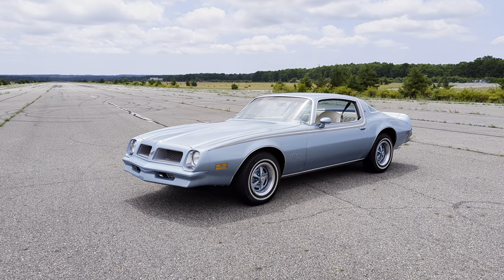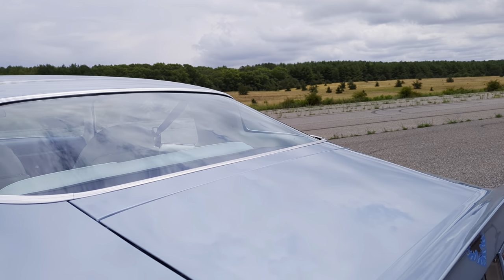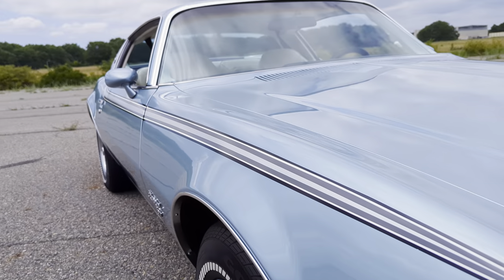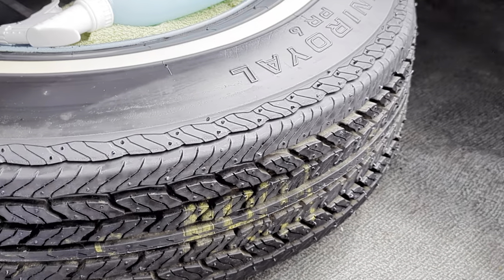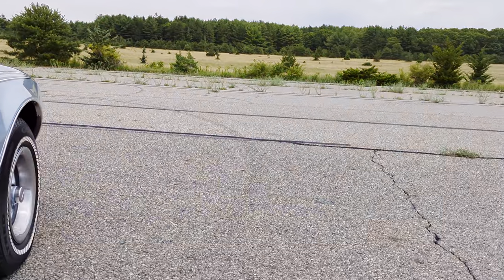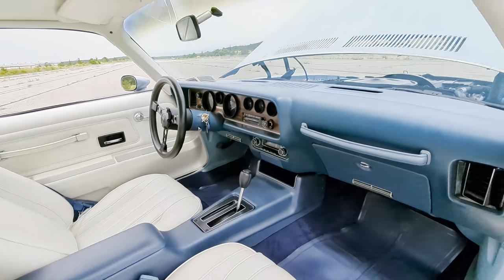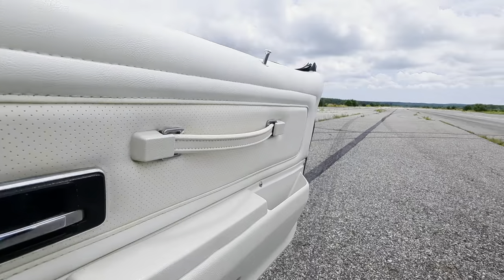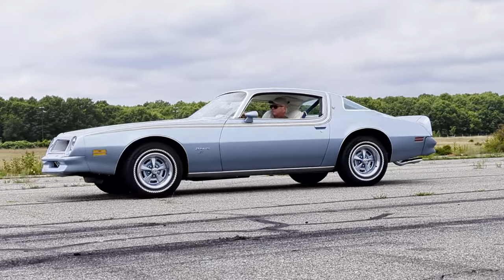Highly Decorated~1976 Pontiac Firebird Esprit For Sale~s 350~Auto~A/C~Rare Athena Blue!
1976 Pontiac Firebird Esprit For Sale

Stunning, Highly Decorated Firebird Esprit In Amazing Condition
All Numbers Matching
Air Conditioning Blows Cold
Numbers Matching 350 V8 Engine
Automatic Transmission
New Power Steering Pump And Lines
Power Disc Brakes
Rally Wheels With Unique White Wall Tires
Rare One-Year Only Color, Athena Blue With A White Interior
Repainted In The 90's By A Pontiac Dealership And Has Held Up Beautifully
Beautiful White And Gray Stripe
Blue Bird Emblem On The Deck Lid
Great F-Body With No Squeaks Or Rattles
The Nose Fits Beautifully
Tinted Glass
Gorgeous White Interior
Deluxe Front And Rear Seats Have Been Redone
Formula Steering Wheel
Center Console
Uniroyal Spare Tire
88k Original Miles
Build Sheet And Documentation Included
Won First Place At The Pontiac Nationals In Norwalk, OH
Won First Place In A Pontiac Convention In Gettysburg, PA
Really Nice Running And Driving Car